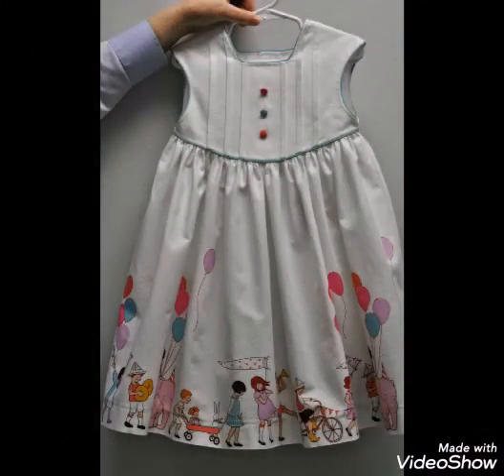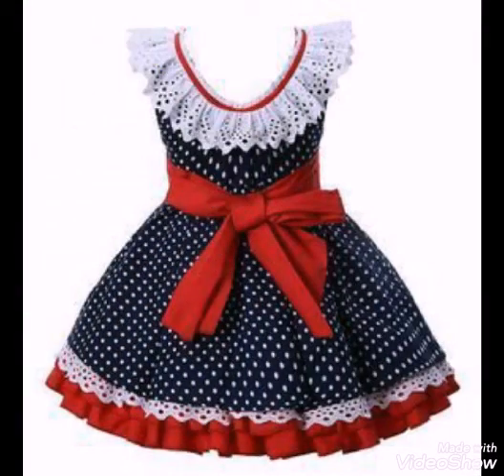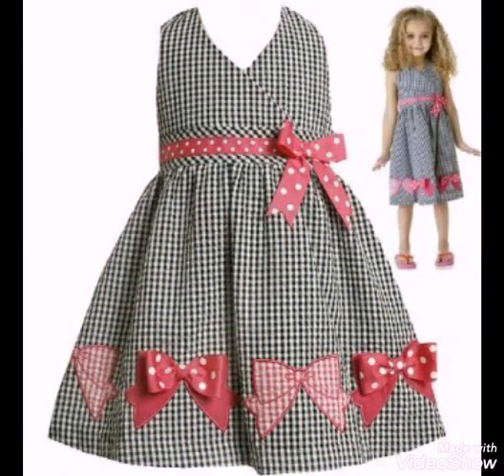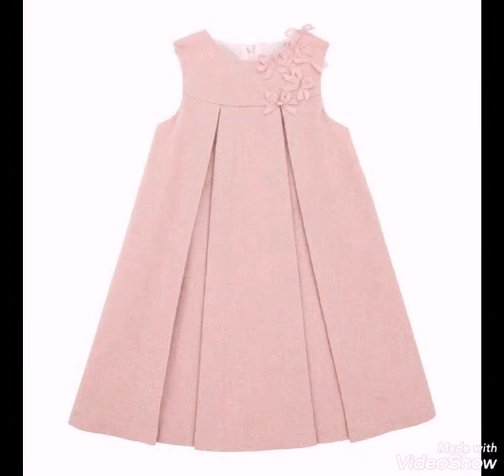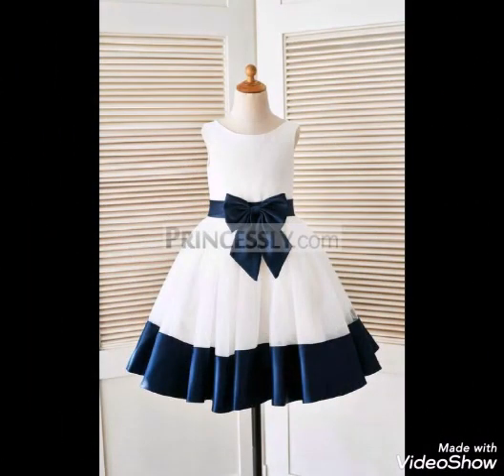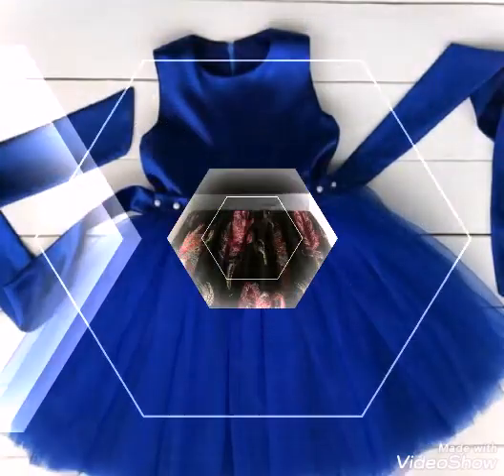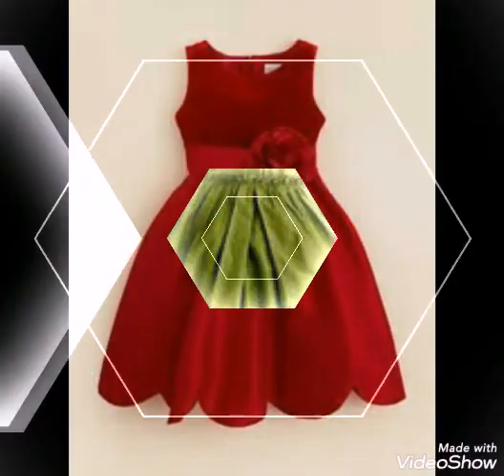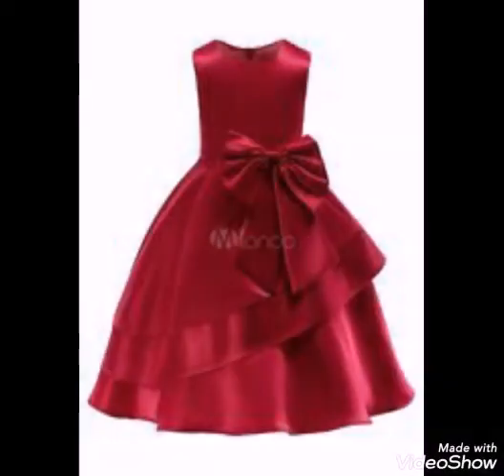Latest and beautiful baby frocks designs & ideas